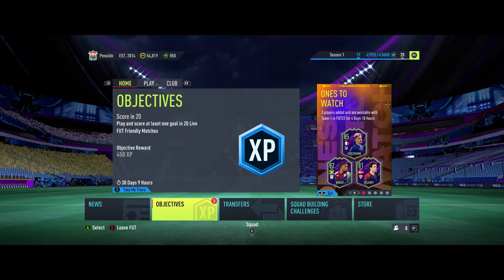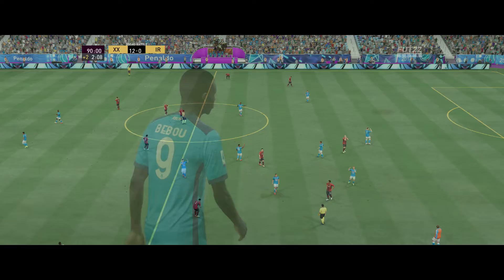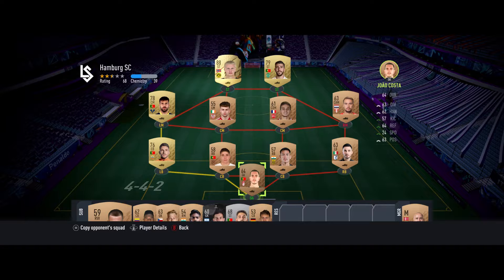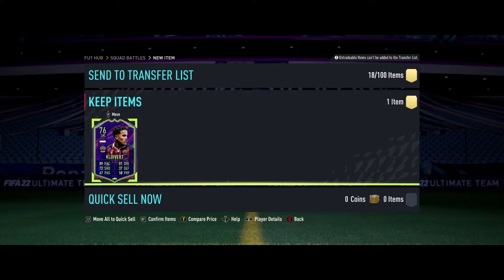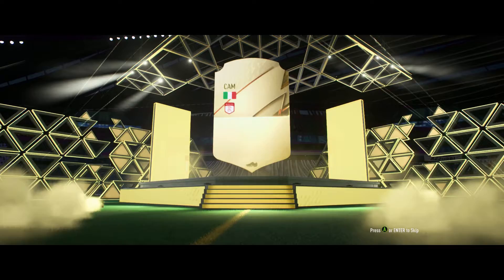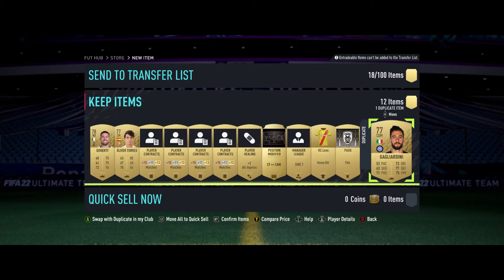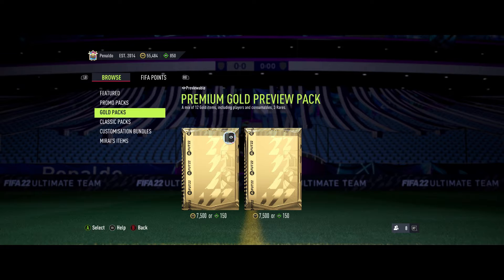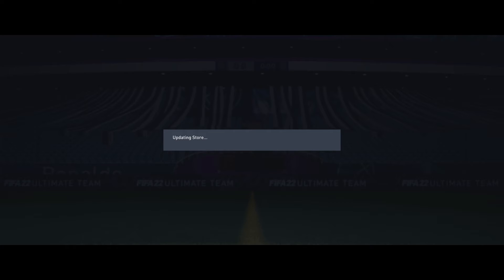FIFA 22 Justin Kluivert OTW & 20K player from 1 x 25K Pack Opening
I just completed the Justin Kluivert OTW objective, and I found it much easier compared to the Eduardo Camavinga OTW objective but that's next on my list of objectives to complete.

Also, I opened a 25K Pack and got really lucky with a player worth 20K and overall making it well worth the pack!!!